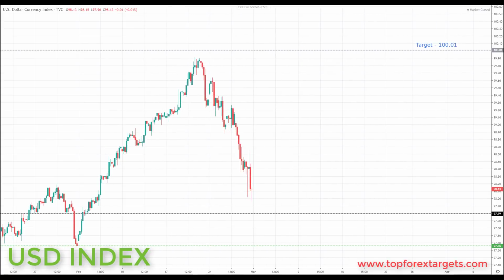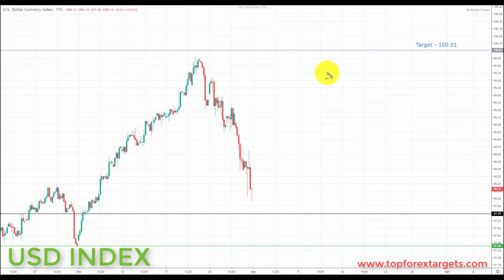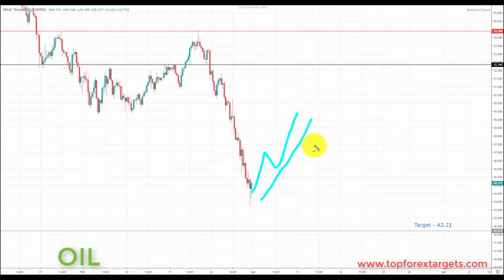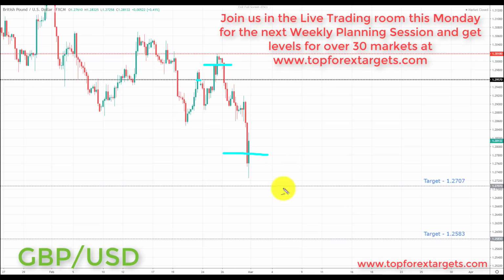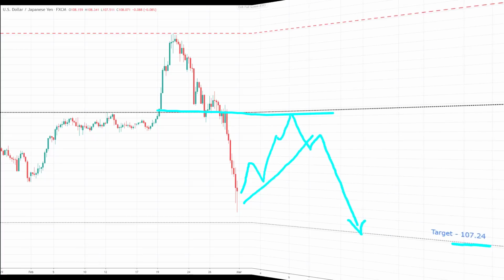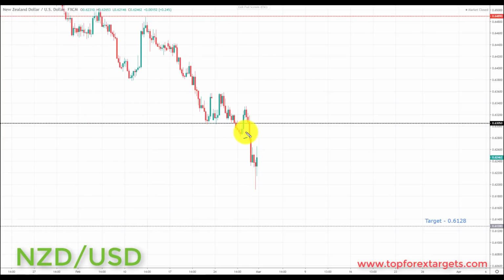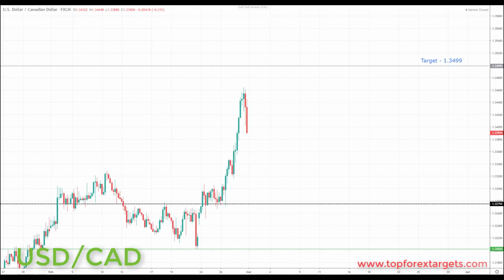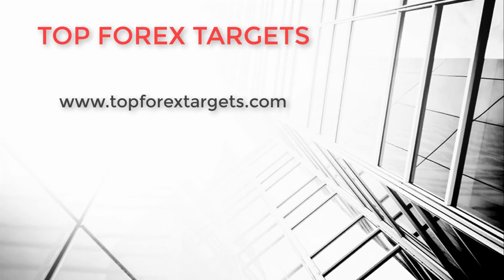Weekly Forex Forecast 2nd - 6th March 2020